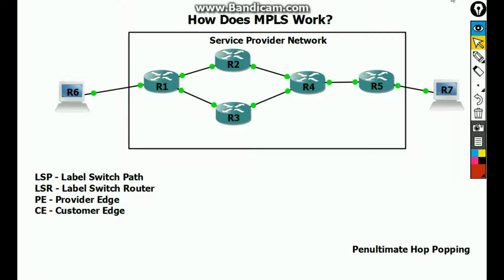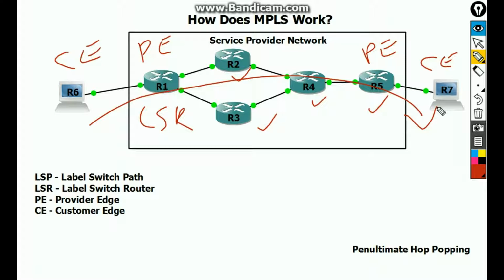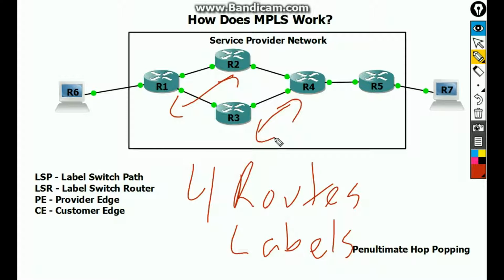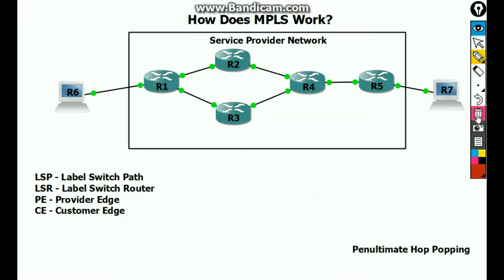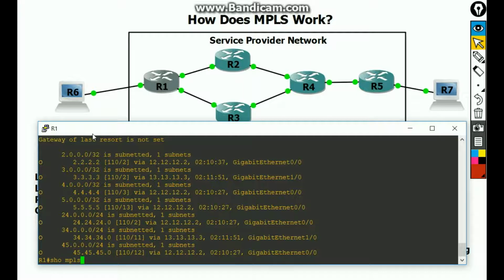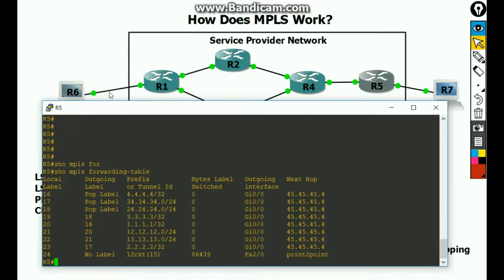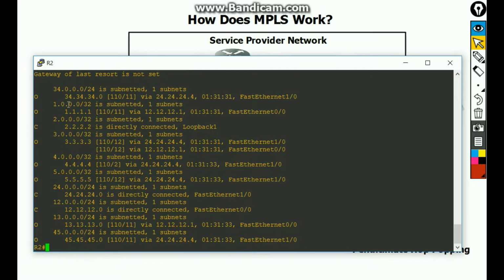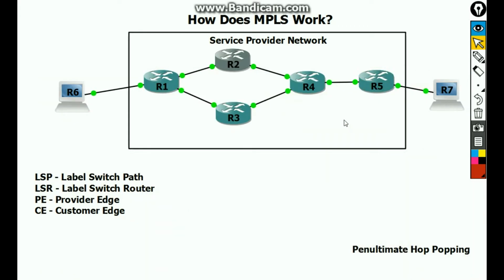How Does MPLS Work